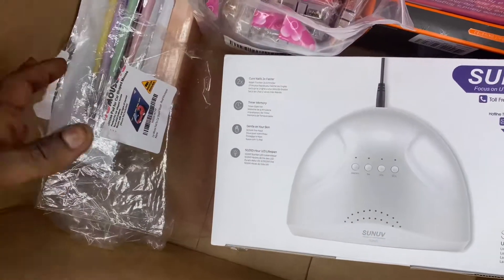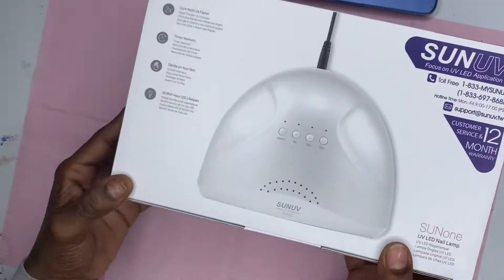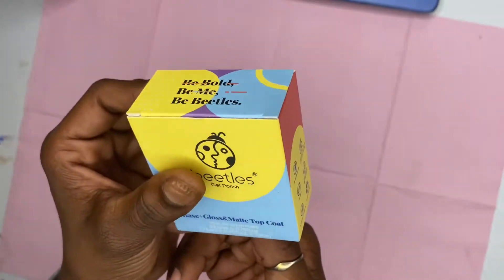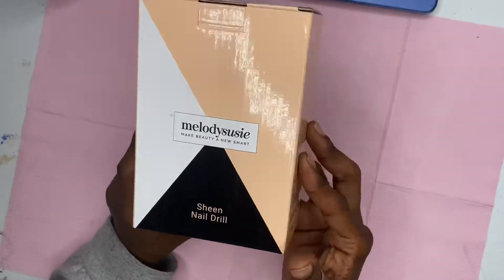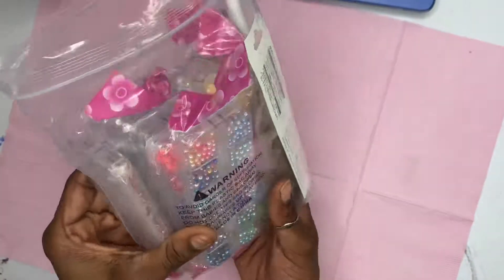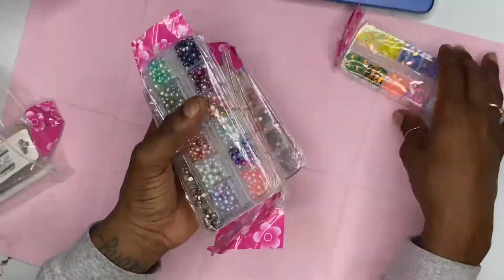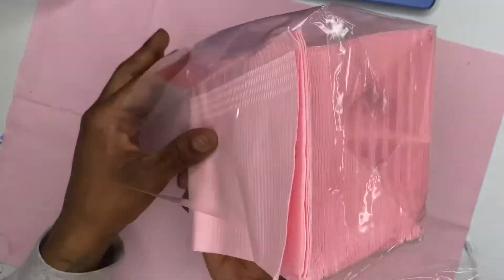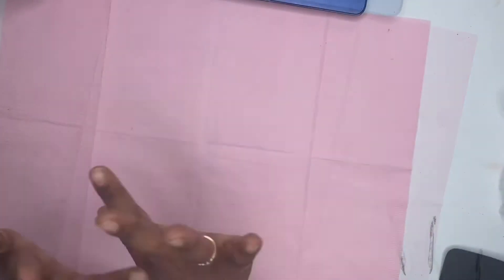Mini AMAZON NAIL HAUL |BEGINNER NAIL TECH MUST HAVES 💕| NAIL LAMP, DRILL, Practice hand 🤚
This is an Amazon nail supply haul🫶

Road to 1k subbies 🔥🔥

- Modelones Nail Art Brushes Set,..
- MelodySusie Portable Electric...
- Artdone 9 boxes Nail...

- beetles top coat trio
- UV LED SUNVU LAMP…
- MODELONES GEL POLISH SET 6pc….
- Mannequin hand …..
- UNA GELLA XXL NAIL TIPS …
- KDS NAIL GLUE ….